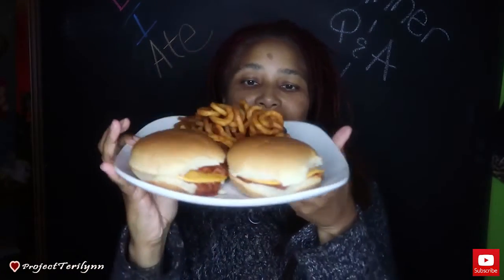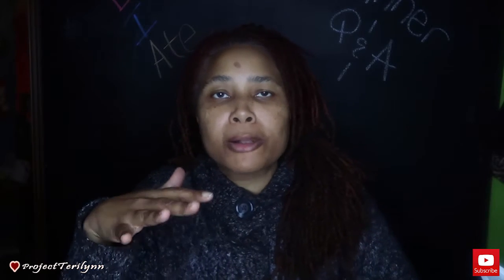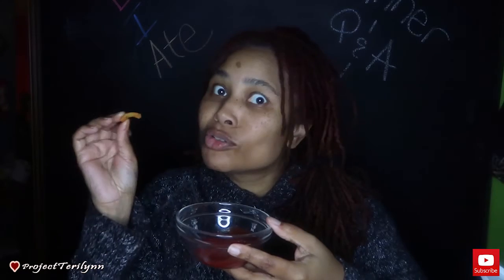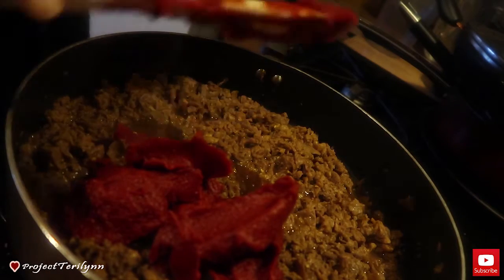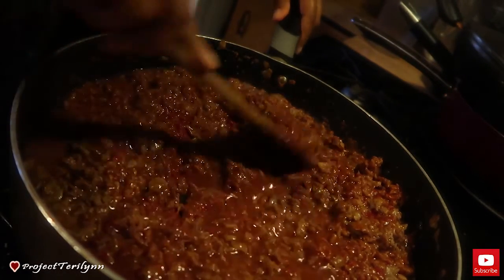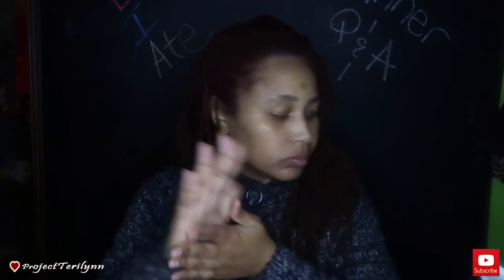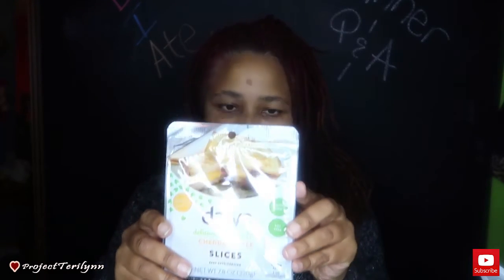Everything I Ate - The One with Dinner Q&A - Sloppy Joes (Mukbang)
A daily mukbang for your dining pleasure. Edible episode #212,  January 12, 2017.